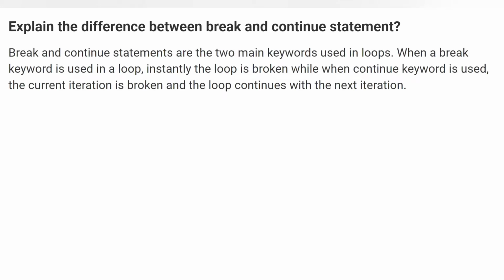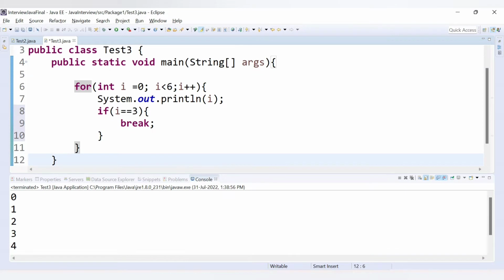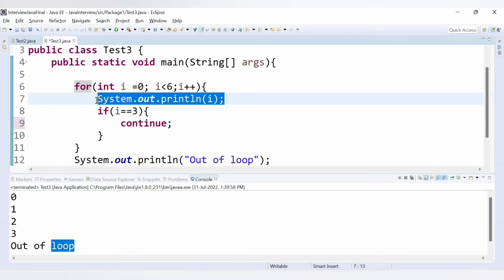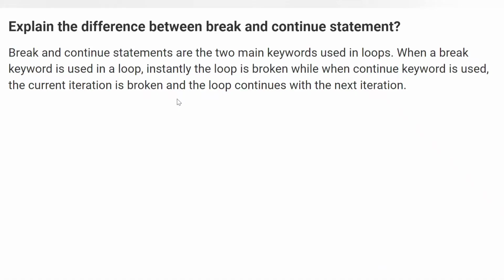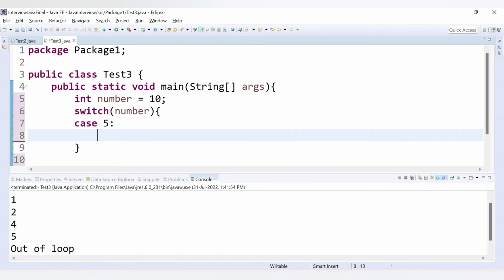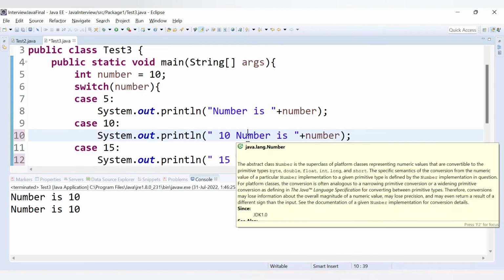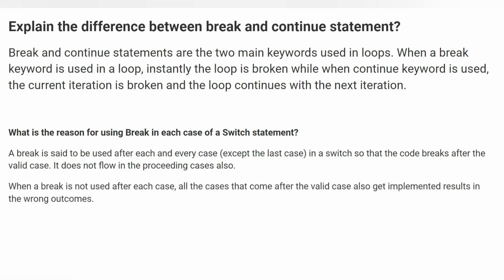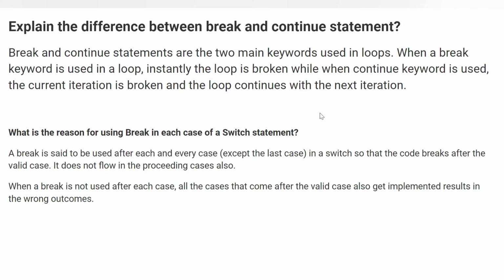Java Interview Questions And Answers | Break And Continue In Java | Switch Case In Java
Java Interview Questions And Answers | Break And Continue In Java | Switch Case In Java | Break and Continue statement In Java

Your Queries -
Java Interview Questions And Answers
break and continue statement in java
Switch Case statement in Java
Difference between break and continue statement
using break in switch case statement